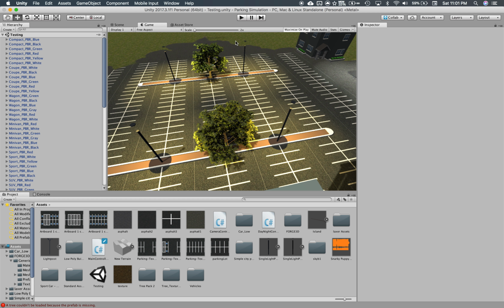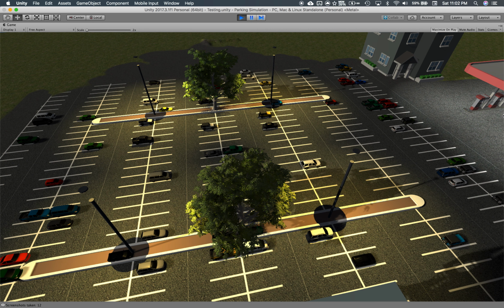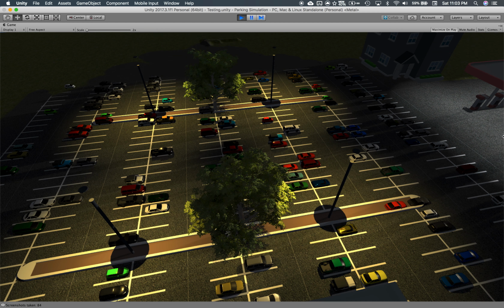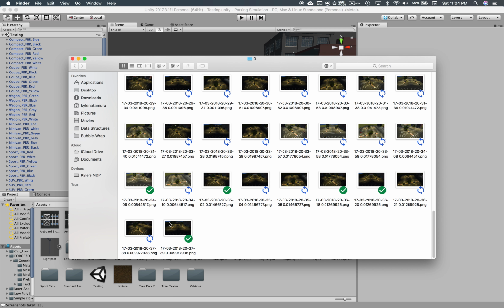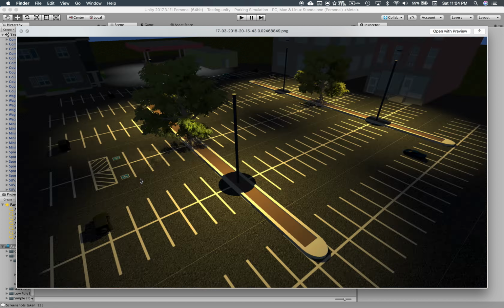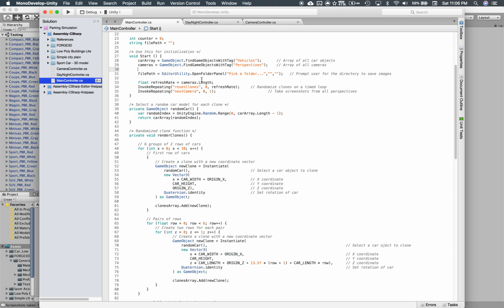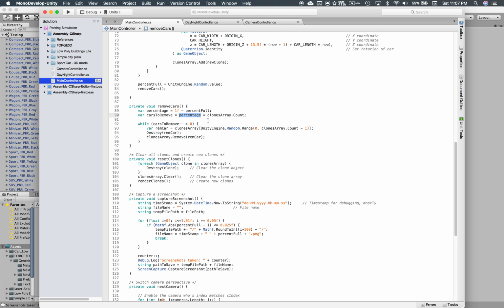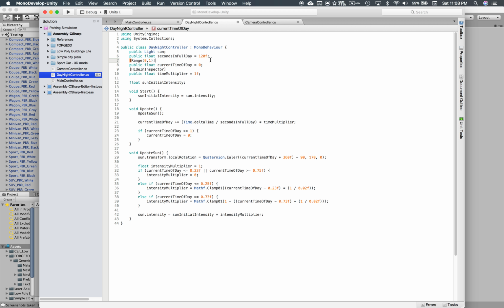Machine Learning Parking Lot Occupancy | Update #2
Sorry for the abrupt start of the video! The first 10 seconds got clipped off on accident.

This is my second video update demonstrating my progress on the Parking Project with Nico Chera and Dr. Grissom at Azusa Pacific University.